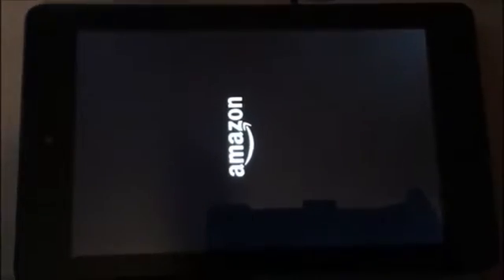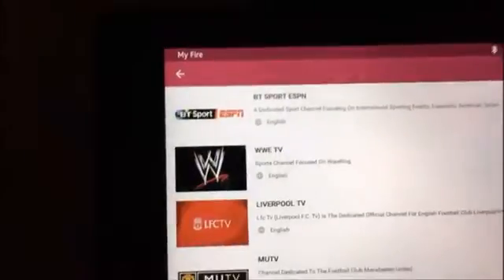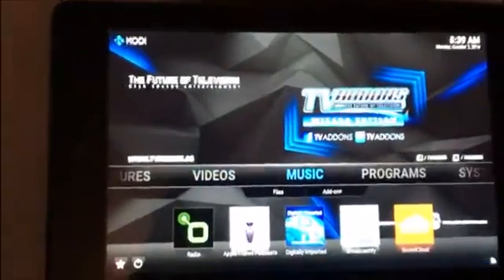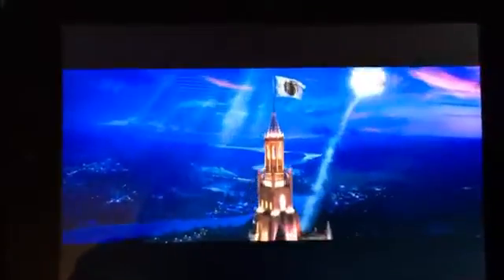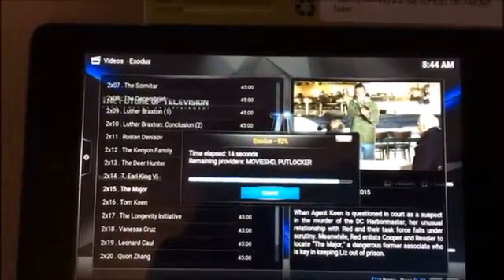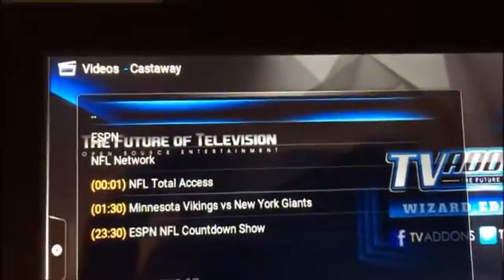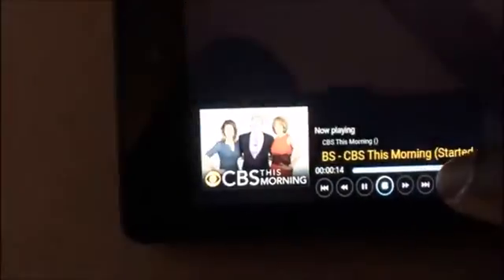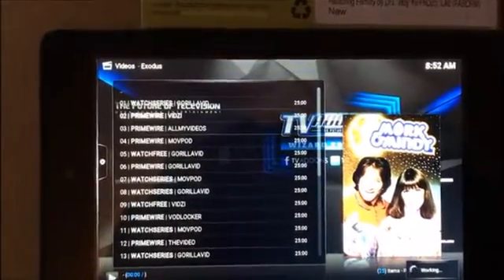Jailbroken Amazon Fire HD6!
This video shows how to operate a Jailbroken Amazon Fire HD 6 Inch Tablet